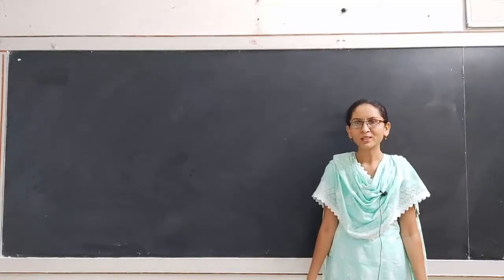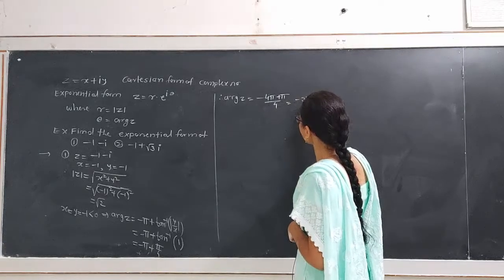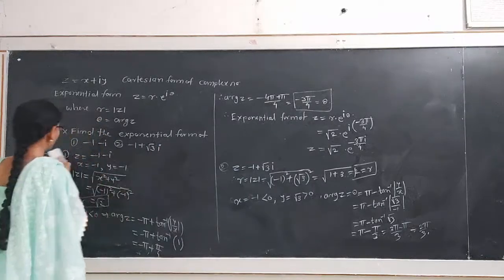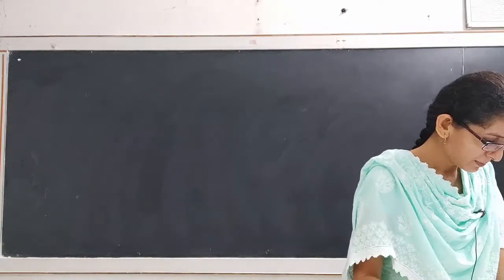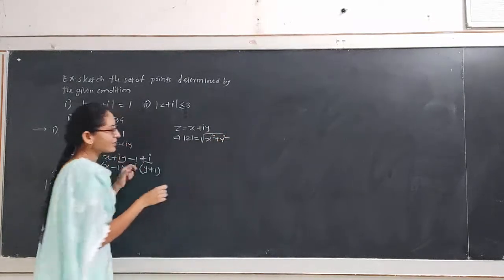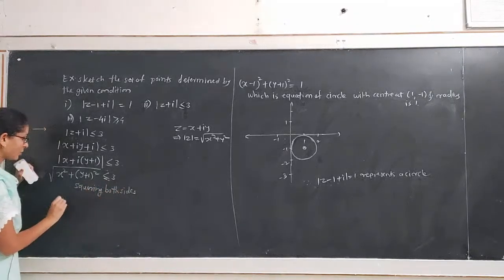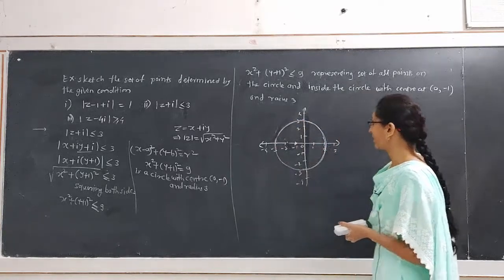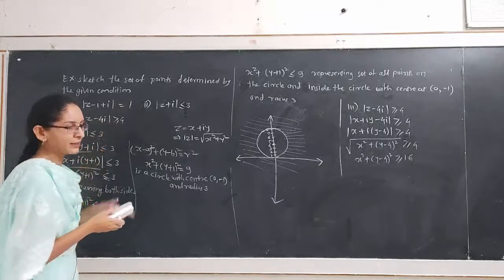Exponential form of a complex number.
Examples of finding the exponential form of a complex number and geometrical representation of the given subset of a complex number.